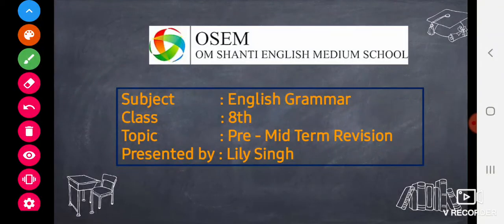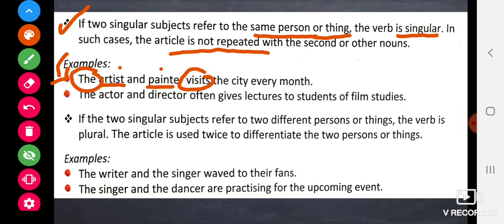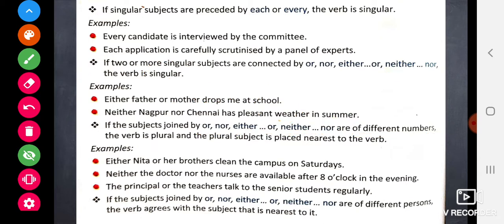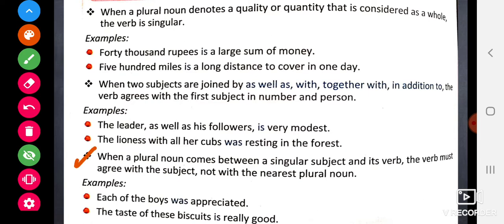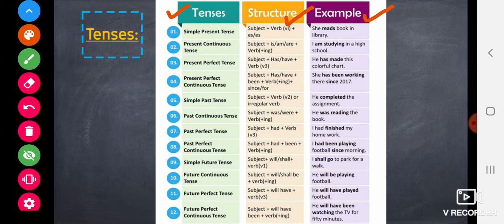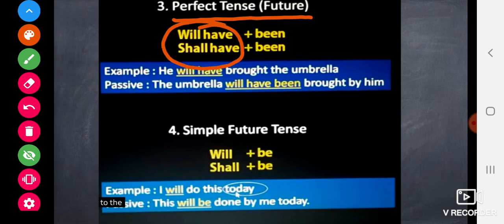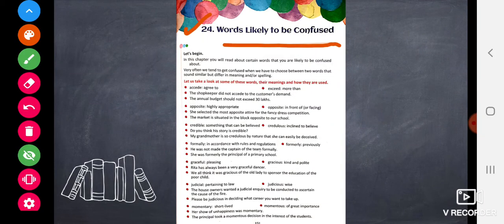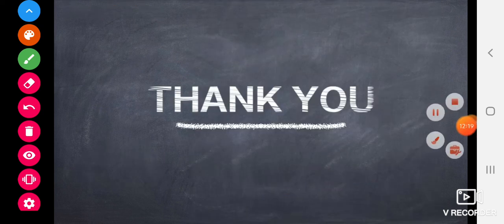English Grammar Pre - Mid Term Exam Revision for Std.8